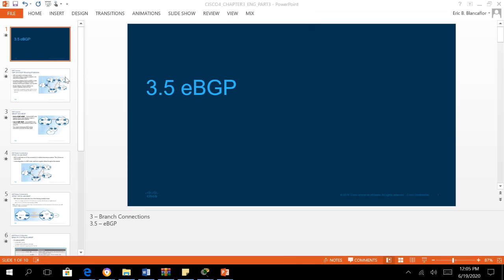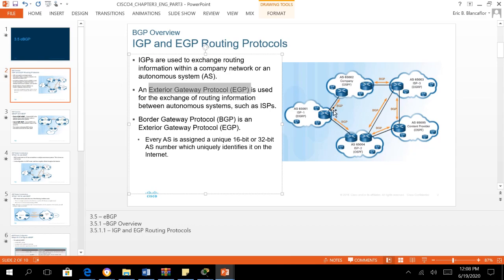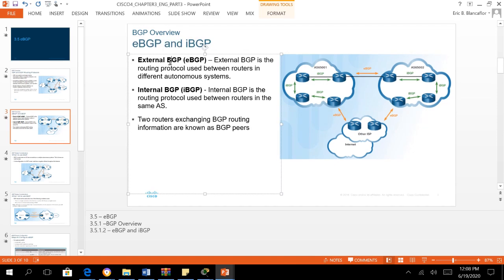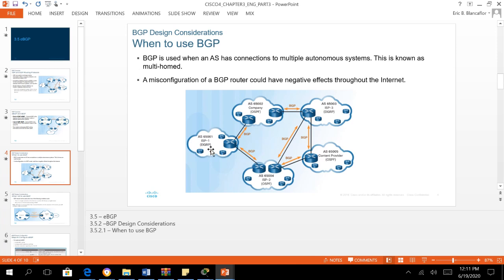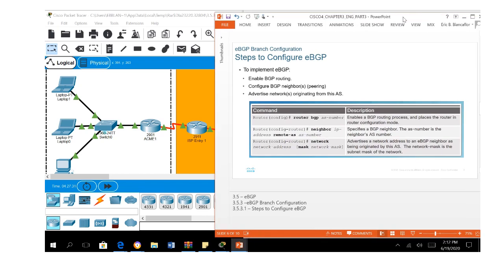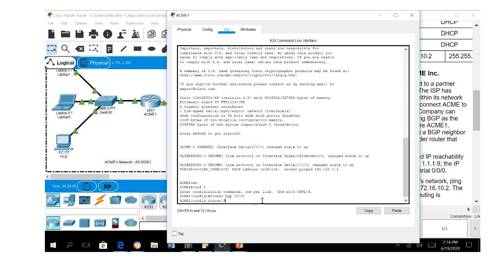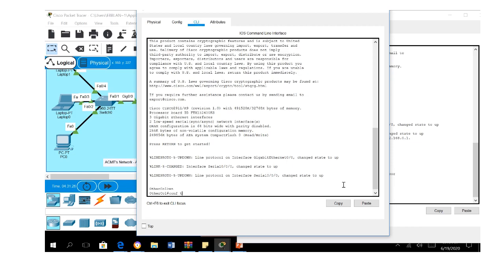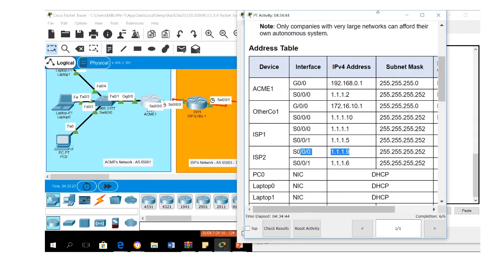CISCO4 CHAPTER3 ENG PART4 DEMO